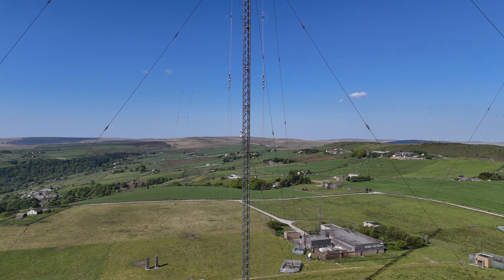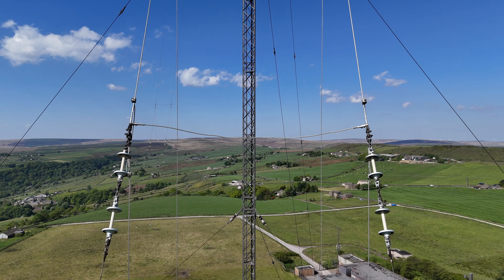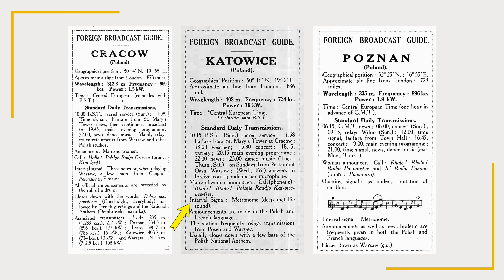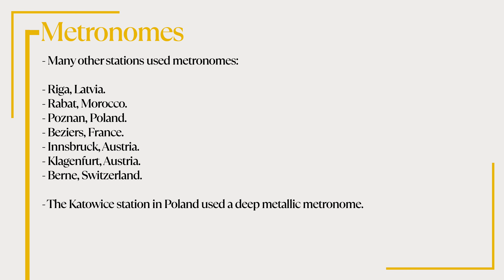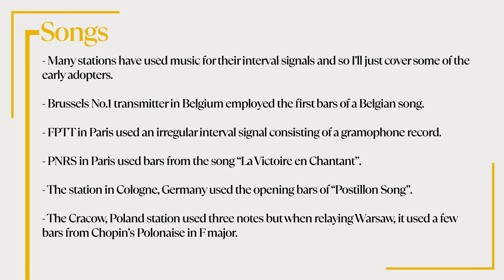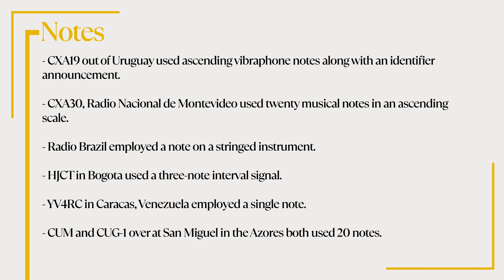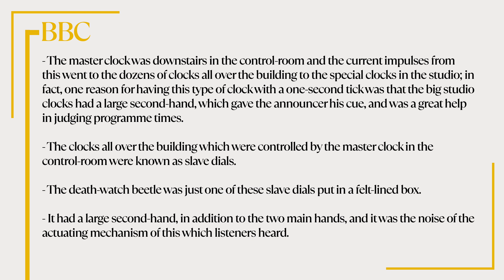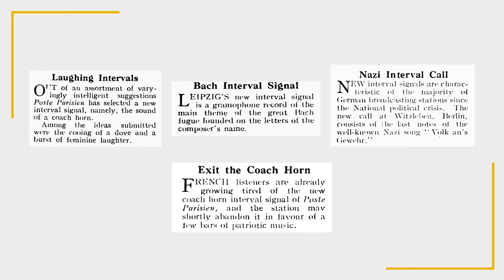Everyone Hated The BBC Death-Watch Beetle Signal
A look at the interval signals of broadcasters around the world from days gone by. These include cuckoo calls, train whistles, morse code, gongs, chimes and bells, and other signals including the BBC death-watch beetle.